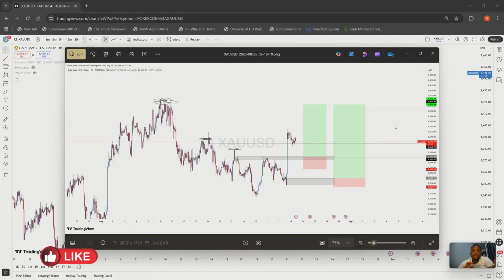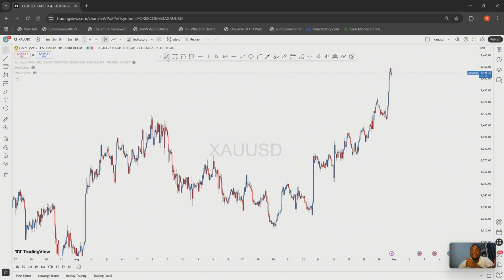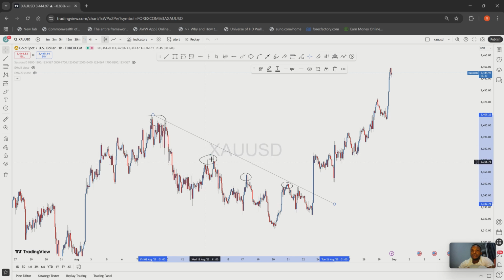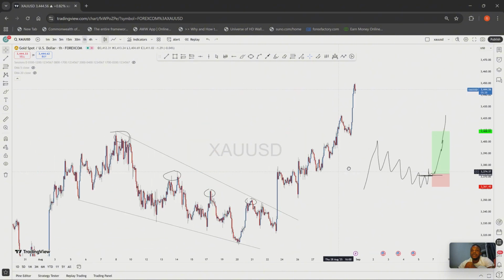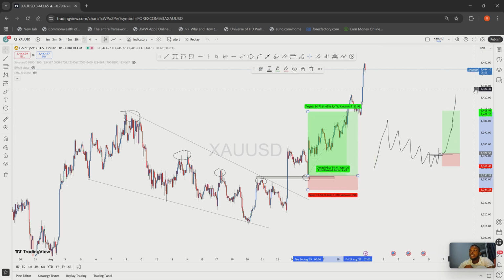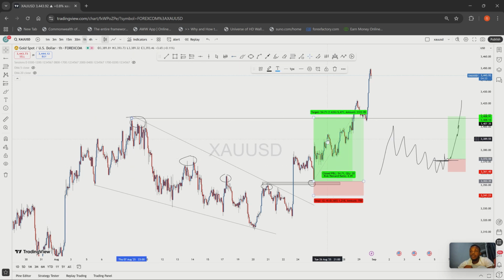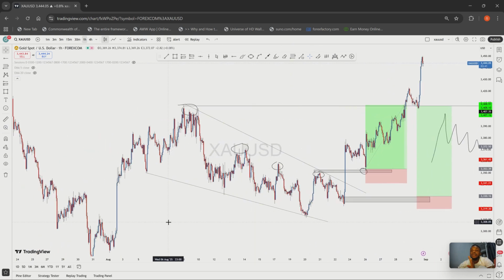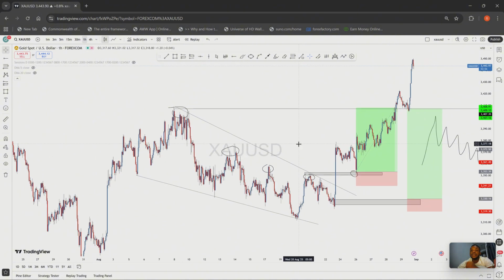How i trade gold XAUUSD, simple strategy.